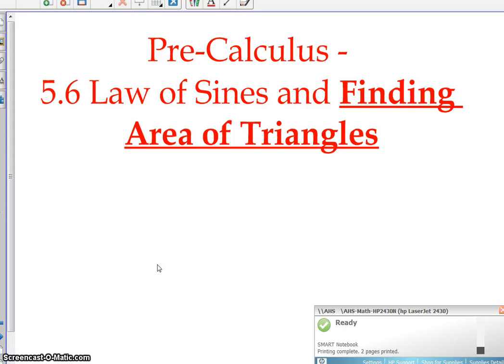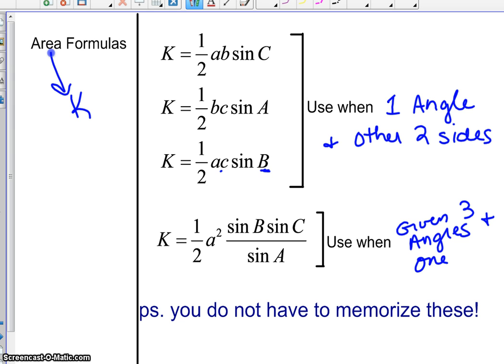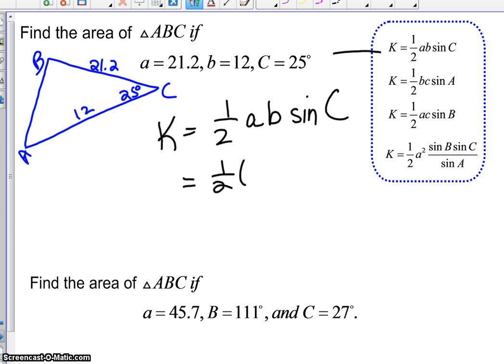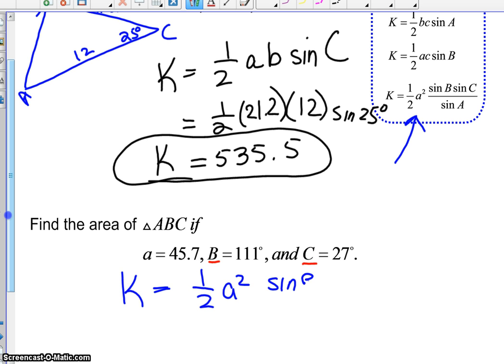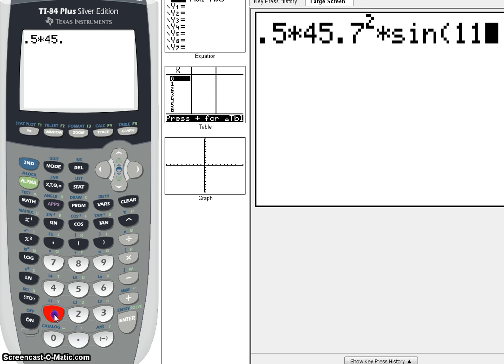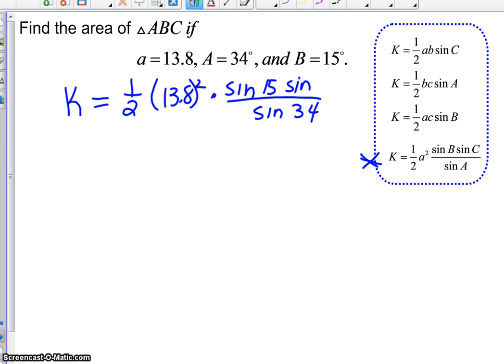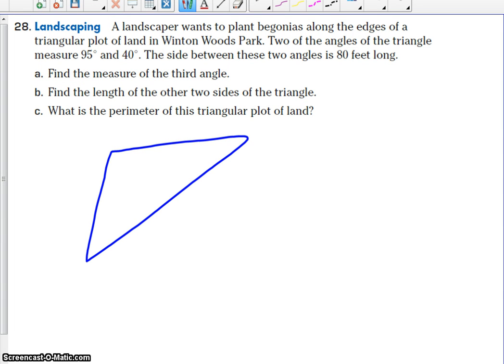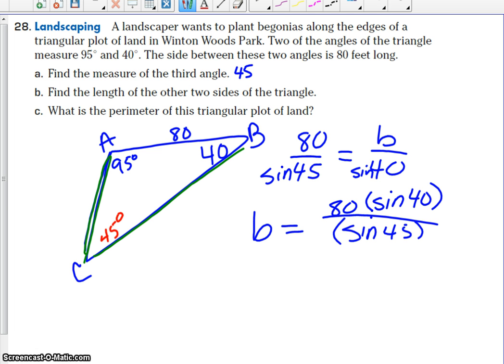5.6_Part2_Area and Law of Sines.mp4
Using formulas to find the area of triangles.